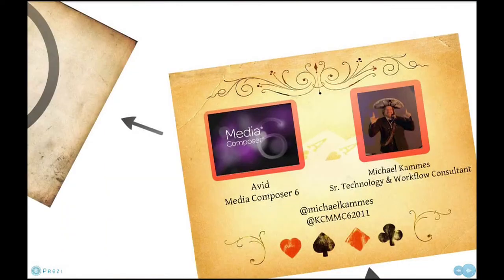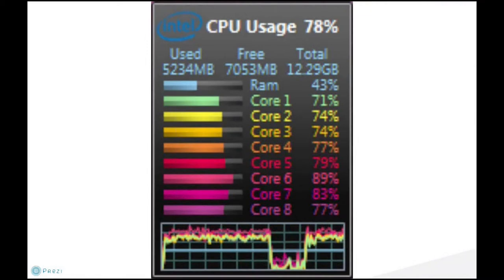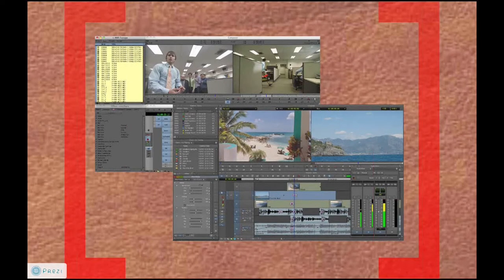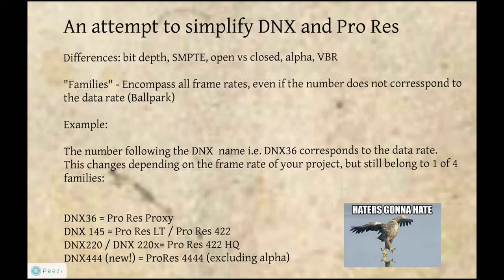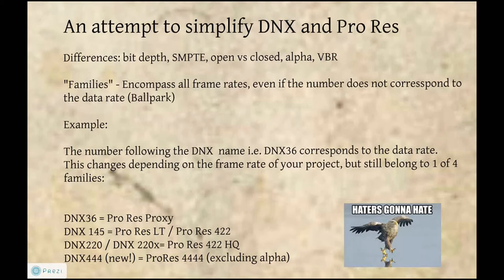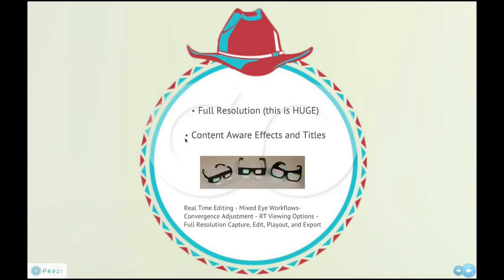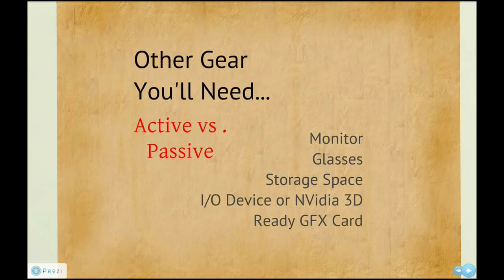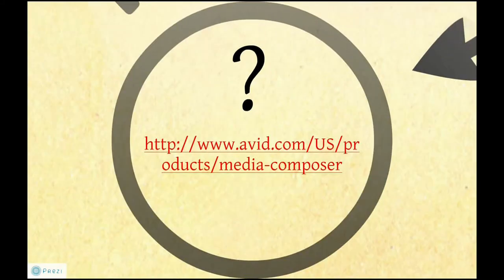The Good, The Bad, and the Ugly of Avid Media Composer 6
Apologies for the sub par audio and frame rate.  The content is worth it.

December, 2011. Presented by Michael Kammes, Senior Technology & Workflow Consultant at Key Code Media.

Non marketing, unbiased analysis and walk through of Media Composer 6.

Highlights include:

-New lean, mean Interface
-64 bit architecture -- how this impacts your workflow
-New Open I/O and what it means for your edit system
-Qualified systems and how to optimize them
 -Audio & Video Plug-ins plus Stock footage via Avid Marketplace
 -Codecs and why it's huge in 6.0
 -Stereoscopic enhancements and finally an easy end to end workflow
 -Increased interoperability with Pro Tools